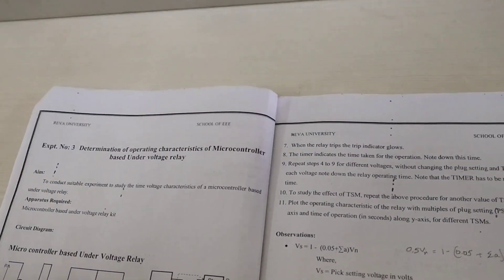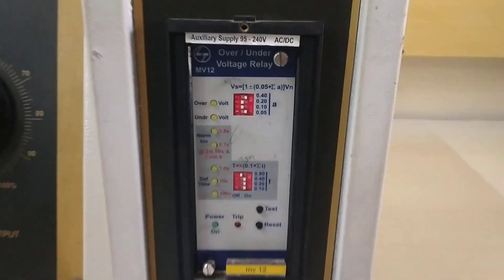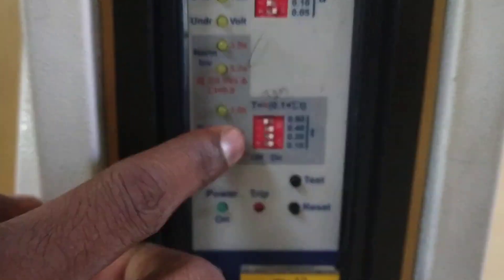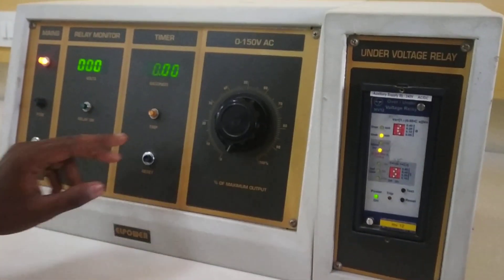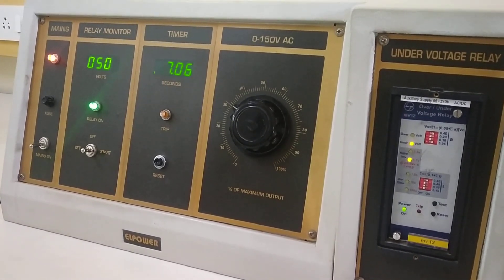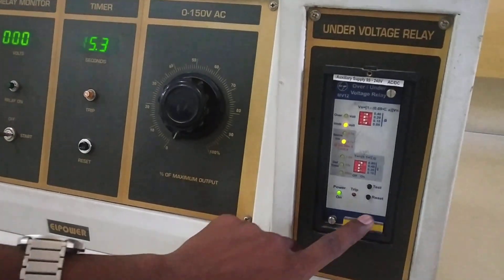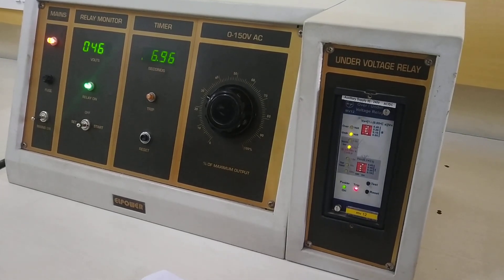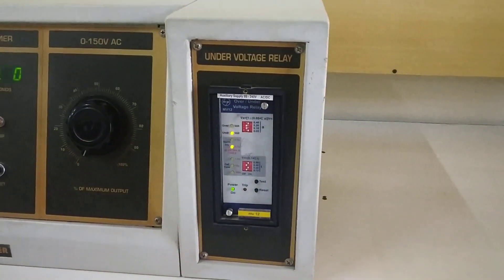Under Voltage Relay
Determination of operating characteristics of Microcontroller based Under Voltage Relay.